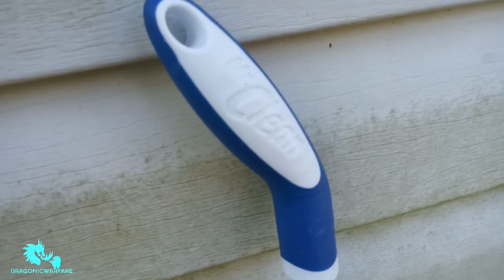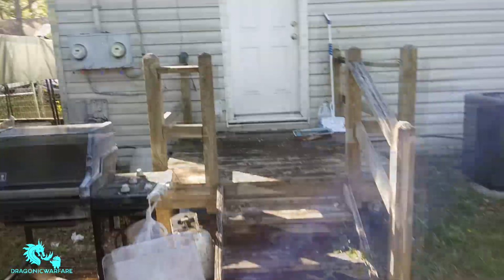LG K30 Camera And Video Test (Boost Mobile) (HD)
Today we are going to be looking at the camera test and video of the lg k30 on boost mobile, its not bad at all.